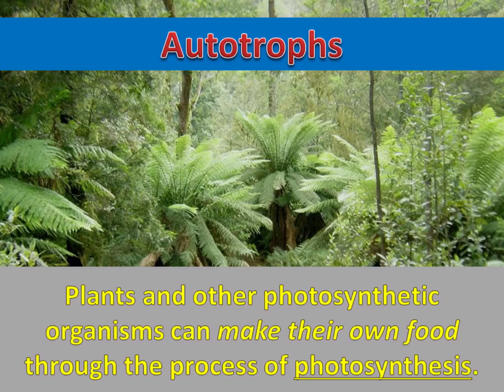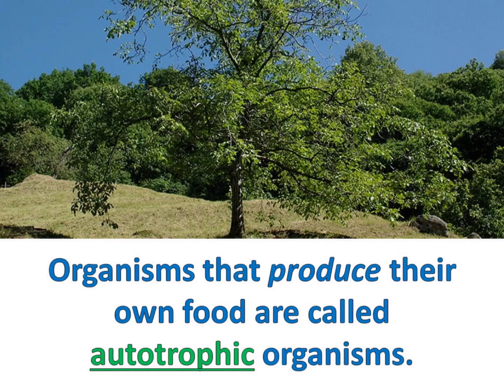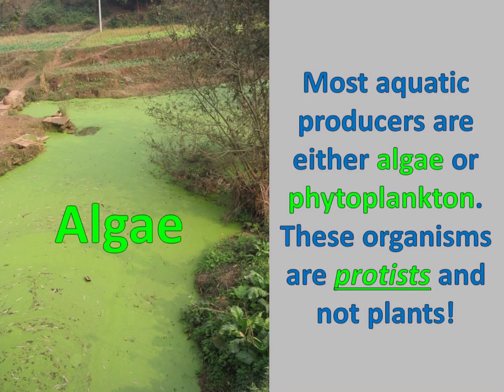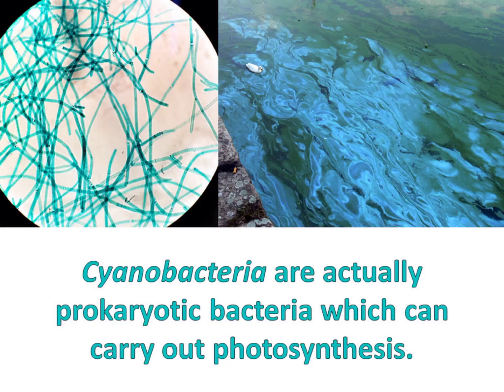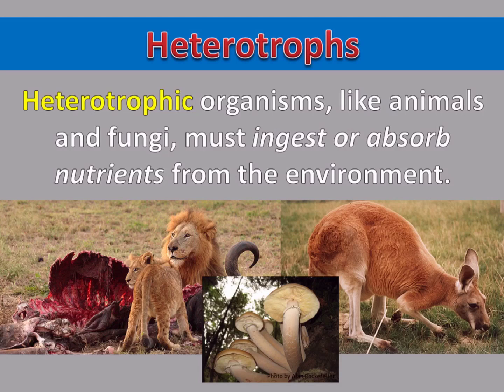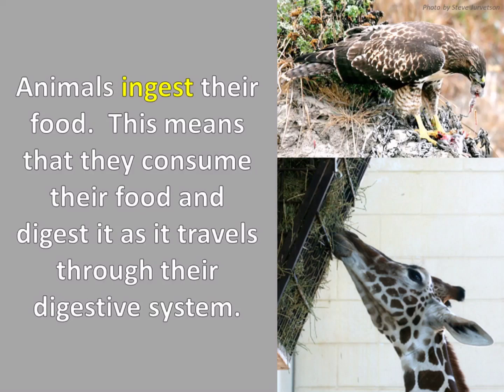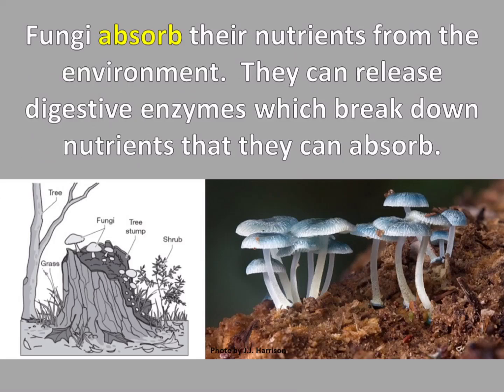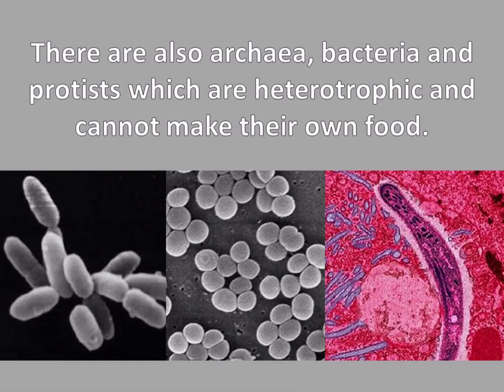Comparing Kingdoms - Autotrophs vs Heterotrophs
This short video compares the kingdoms containing autotrophic and heterotrophic organisms.